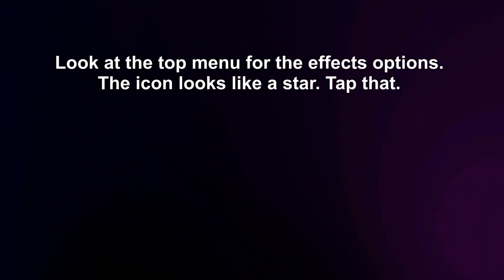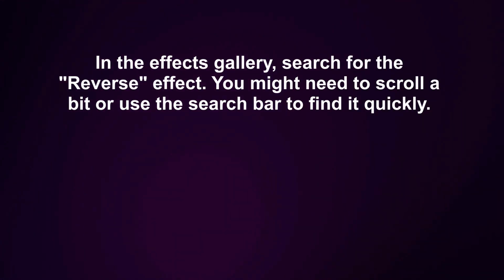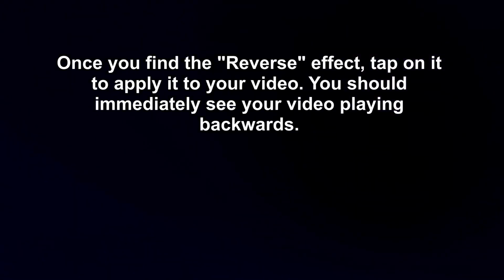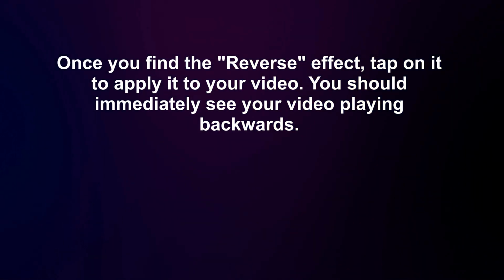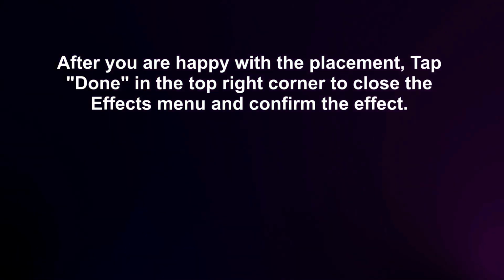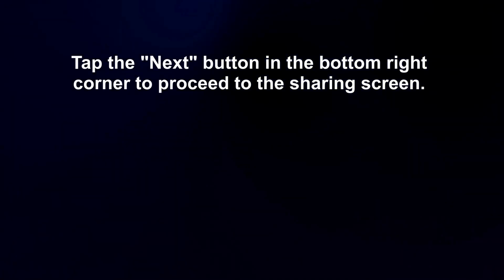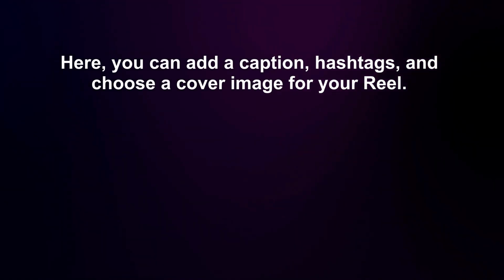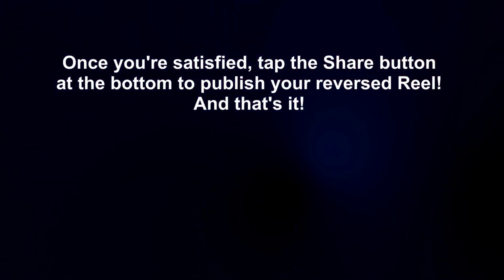Reverse Video In Instagram Reels - NEW! Step by Step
Reverse Video In Instagram Reels details the steps to reverse video clips within Instagram Reels, creating engaging and unique visual effects.

00:00 Want More Captivating Reels?
00:04 Reverse Your Videos!
00:07 Open Instagram App
00:10 Tap the Plus Button
00:13 Select Reels
00:16 Reels Camera Interface
00:21 Record a New Video
00:26 Stop Recording
00:28 Tap the Checkmark
00:31 Effects Options
00:34 Search for "Reverse" Effect
00:38 Apply the "Reverse" Effect
00:41 Tap "Done"
00:44 Tap the "Next" Button
00:47 Add a Caption, Hashtags
00:50 Tap “Share” Button
00:53 Create Reversed Videos!